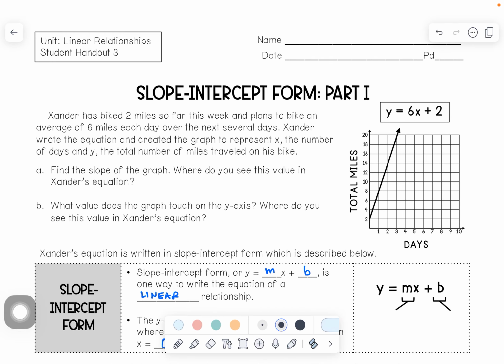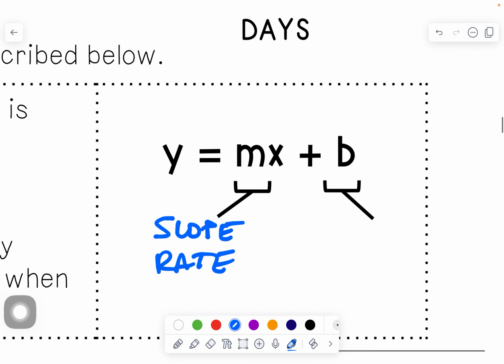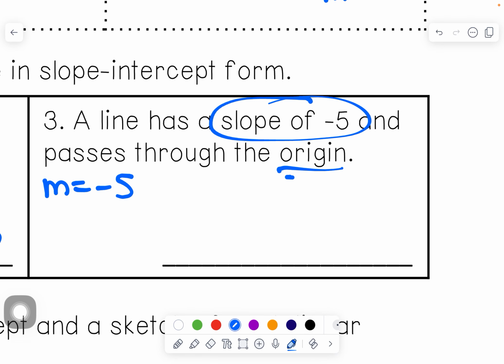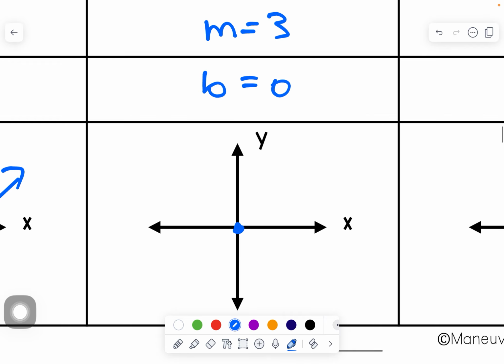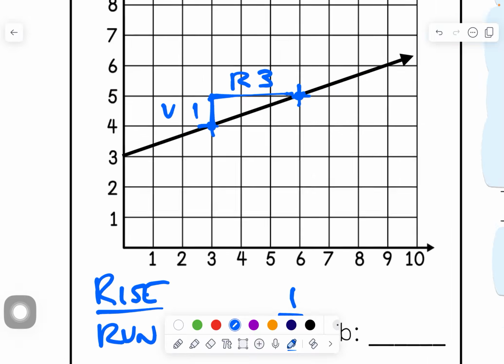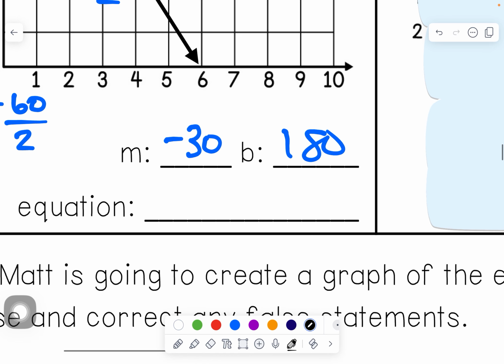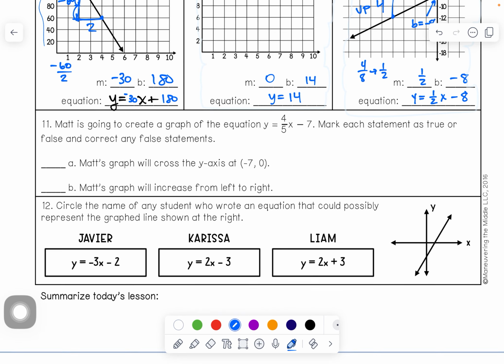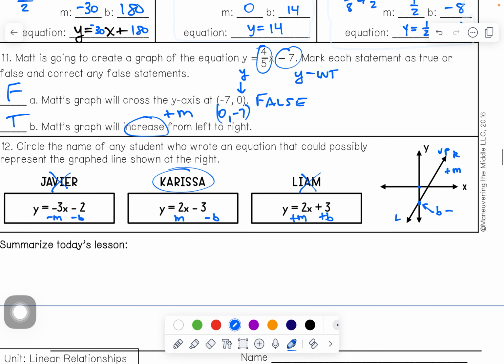U4 Lesson 3